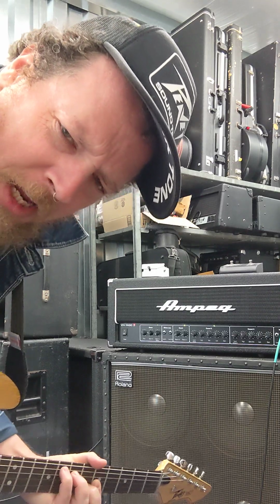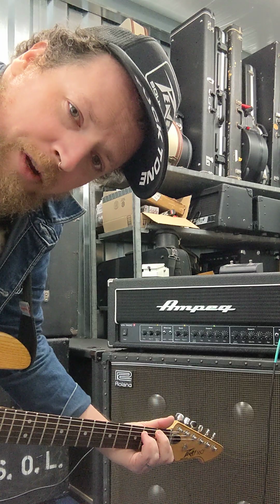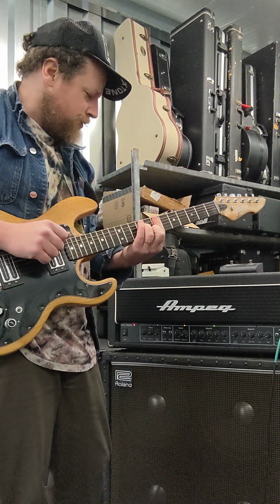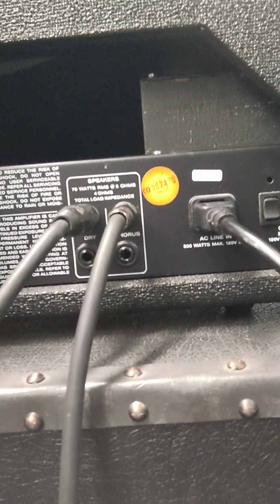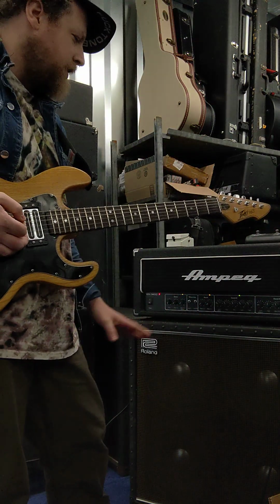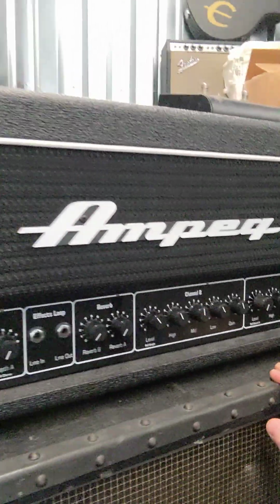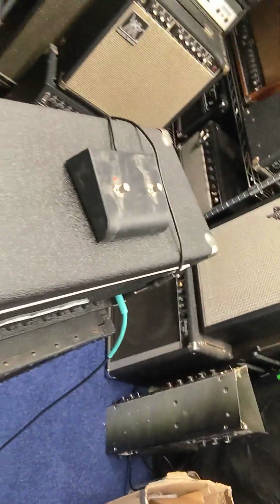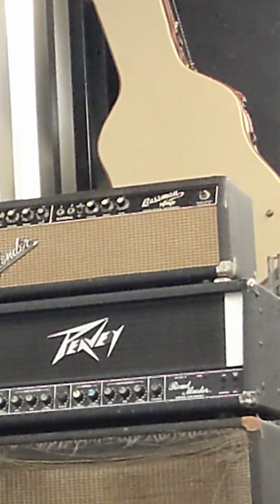Ampeg VH-140C // Peavey T-60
BUY THE GOOD RECORD

"A deep clean you can count on!"

Follow at LoudArtGearSupply on insta.